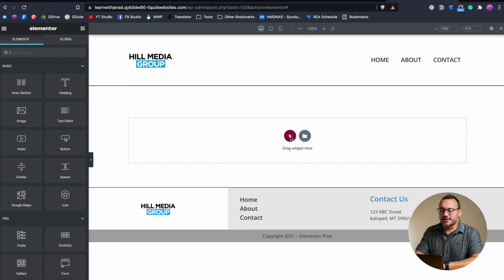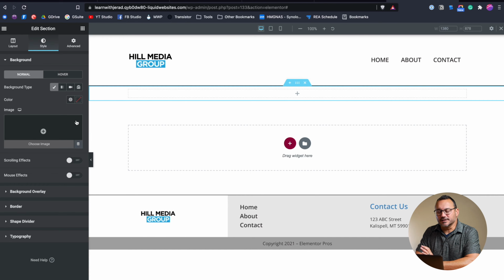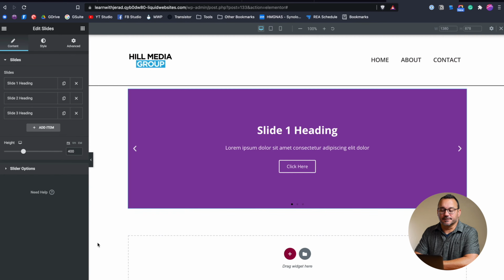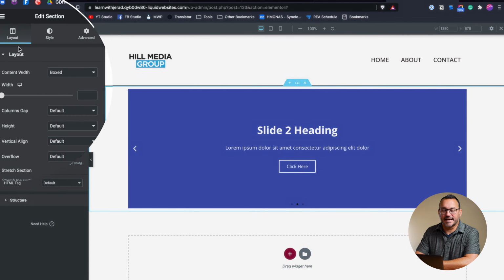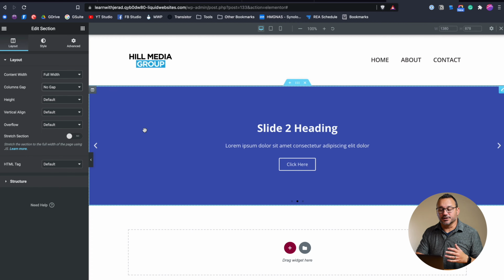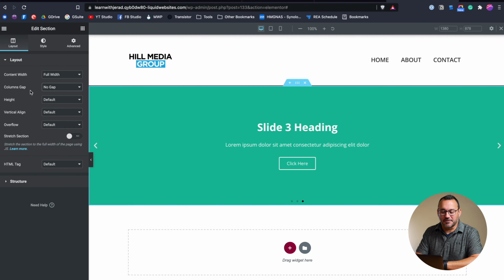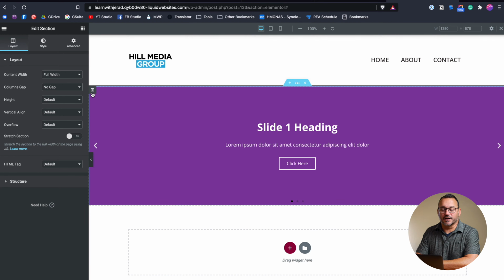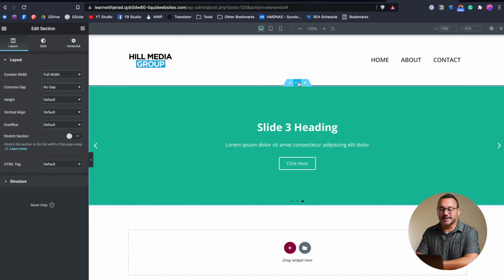Elementor Tutorial: Setting a Full Width Section Background Image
Learn how to set up an image as a full-width section background in Elementor.

Timestamps